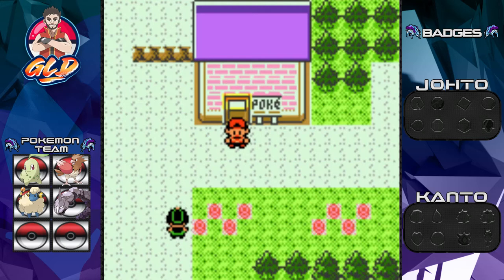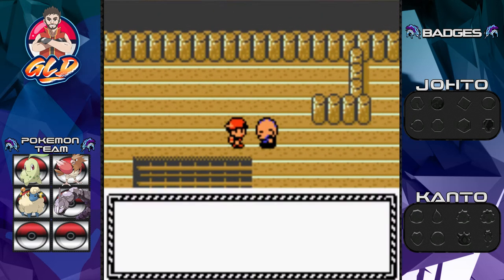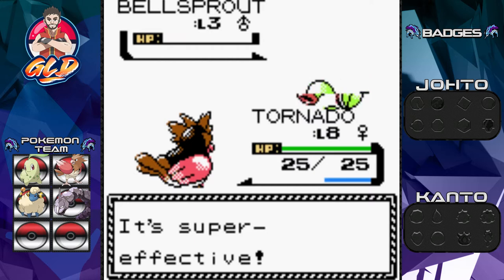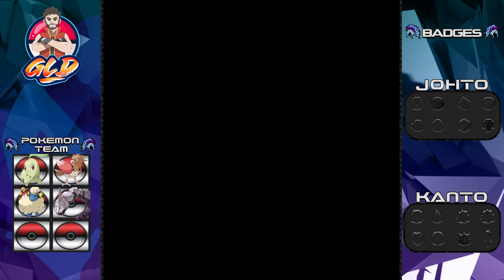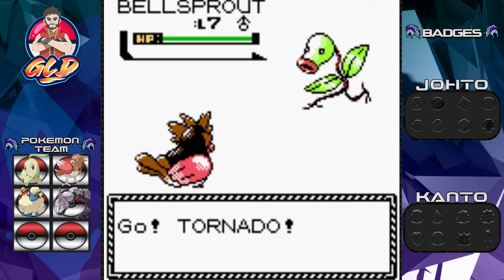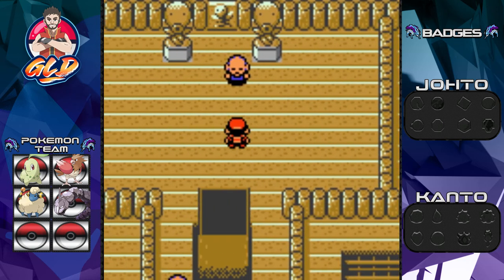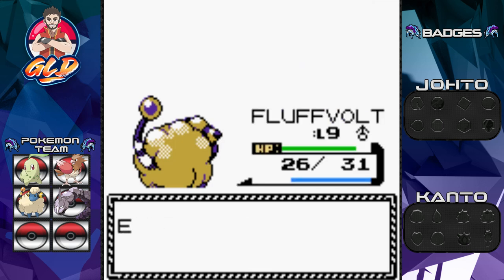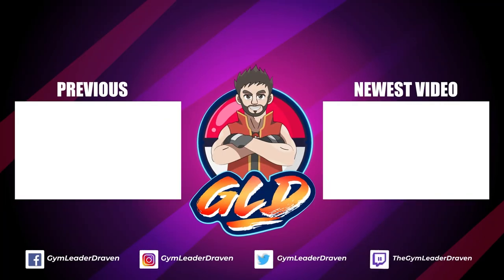Pokemon Crystal Walkthrough (2022) Part 4: Sprout Tower!